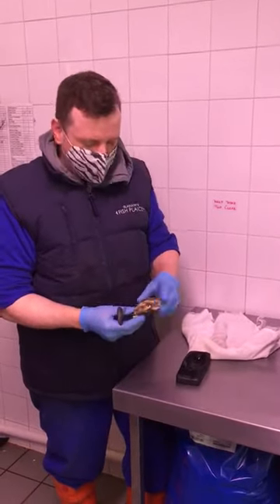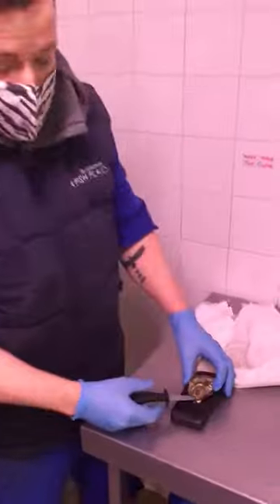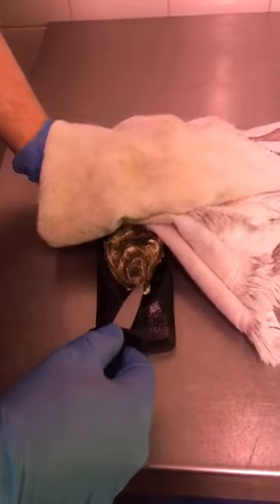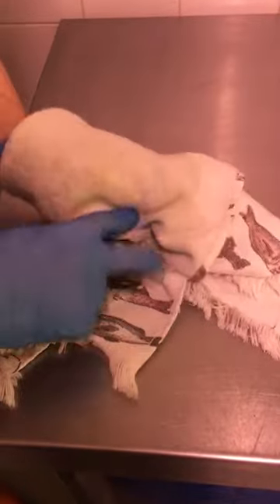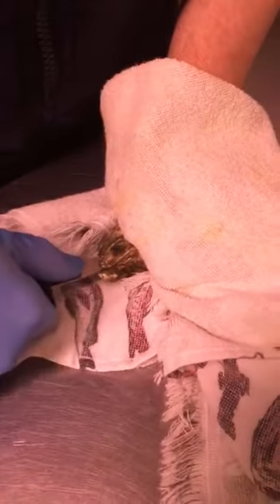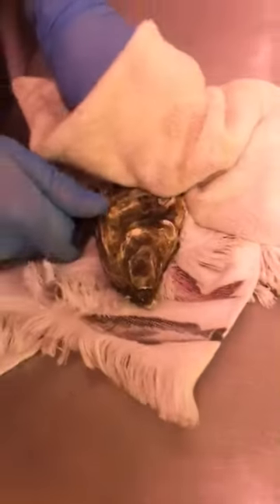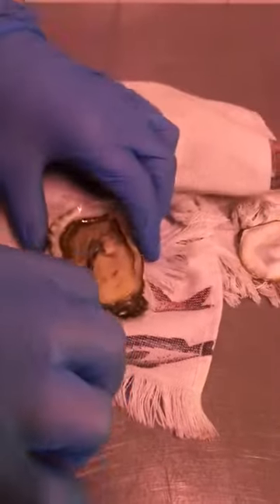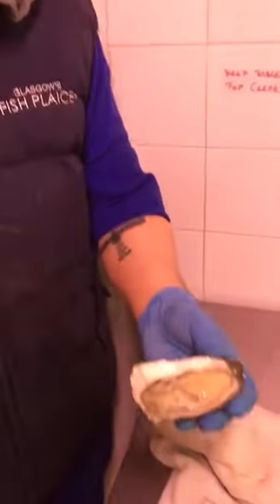How to Shuck an Oyster [Easy]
How to Shuck an Oyster [Easy]. A video from Glasgow's Fish Plaice. A fishmonger based in Glasgow.